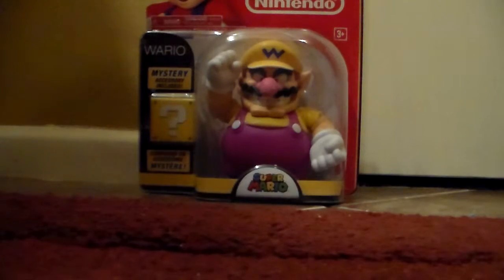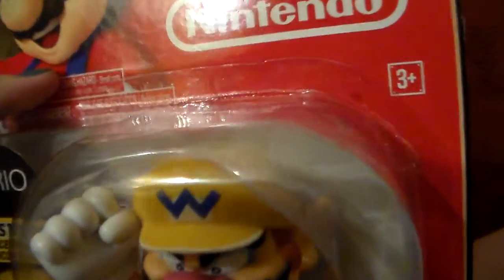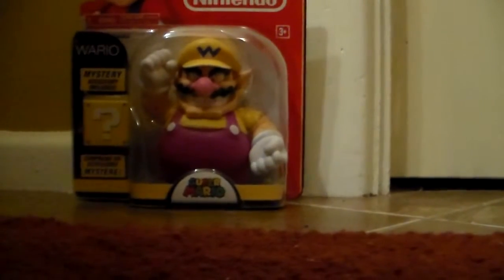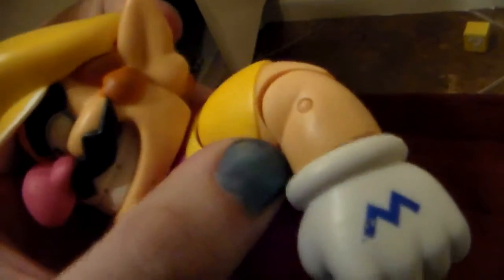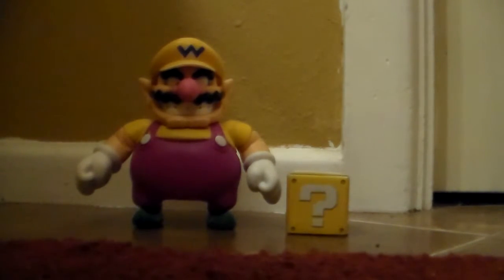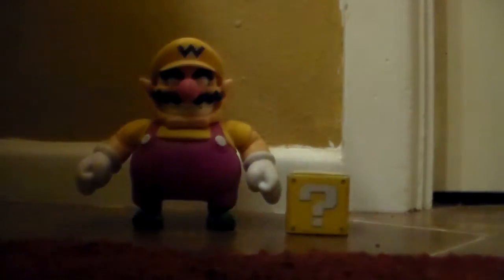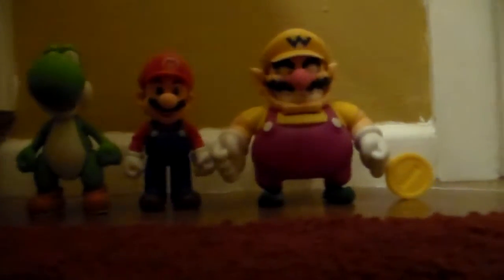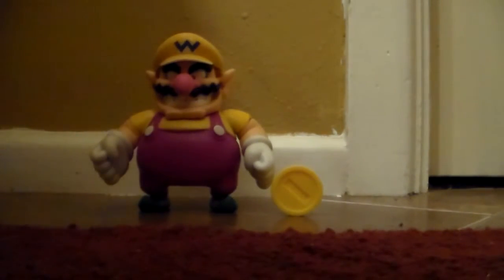World of Nintendo Wario Action Figure Review! 4"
Dat paint job doe. ;'(